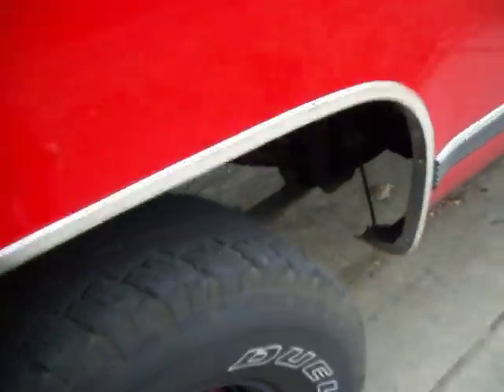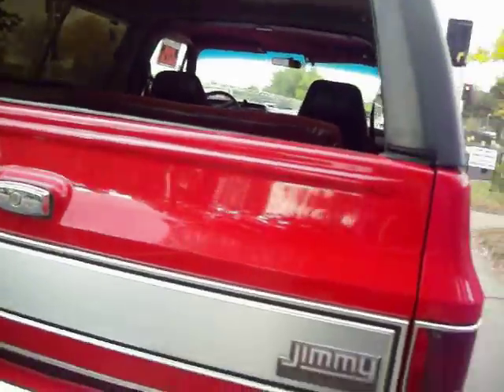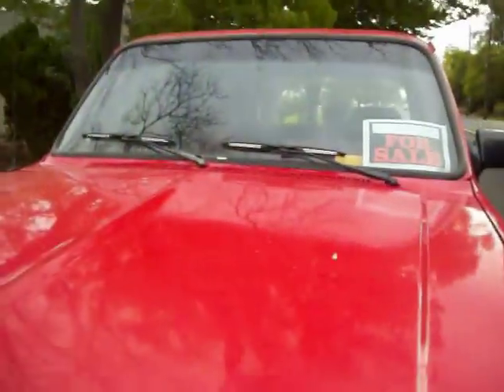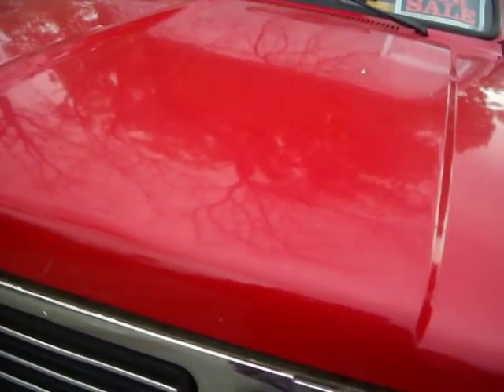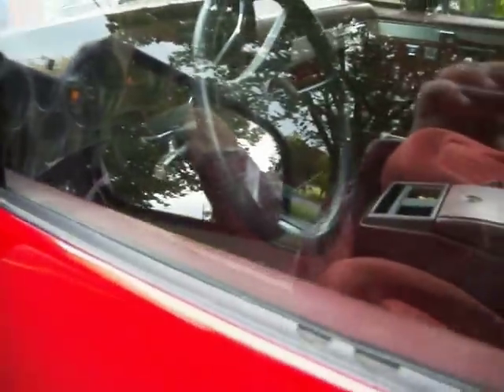This one's for PissonJapscrap and CorvairWild. Found this truck for sale just down the street from me.